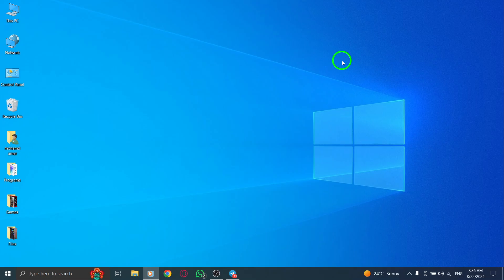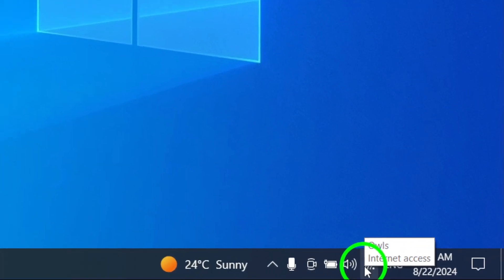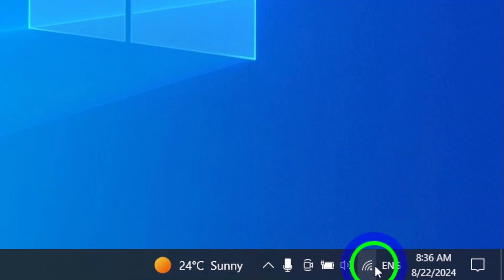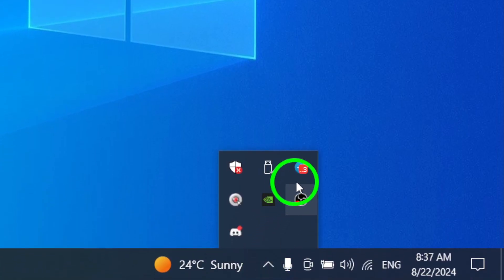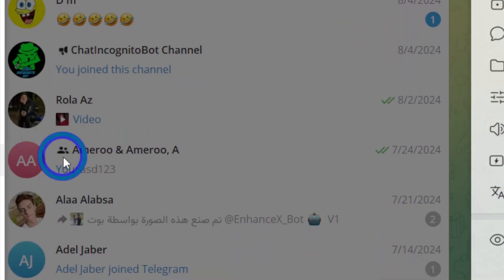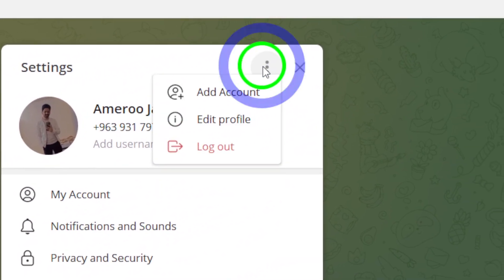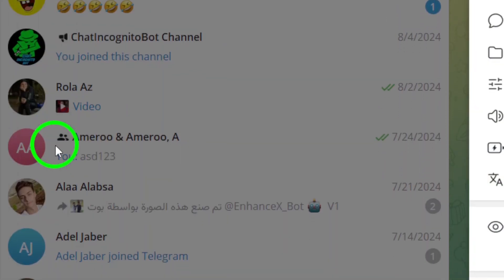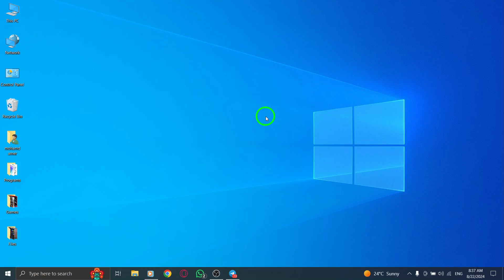How To Fix Telegram Crashing On PC App (New Update)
Learn how to fix the Telegram crashing issue on your PC app with our easy step-by-step guide. If you're experiencing disruptions after the new update, follow these simple troubleshooting methods to get back to messaging without any interruptions.
Steps:

1. Check your internet connection.
2. Close the App then re-open it.
3. Log out of Telegram Desktop and log back in.
4. Sometimes restarting your device can help. We suggest turning your device off, waiting for 30 seconds, and turning it back on.
5. Try connecting to a different network or using data.
6. Contact Telegram support.

Don't let technical glitches keep you from staying connected. Follow these steps and enjoy a smoother Telegram experience.